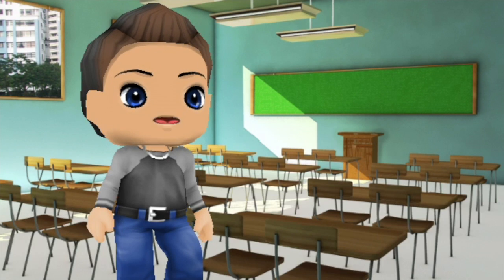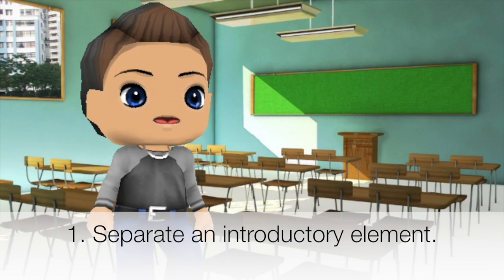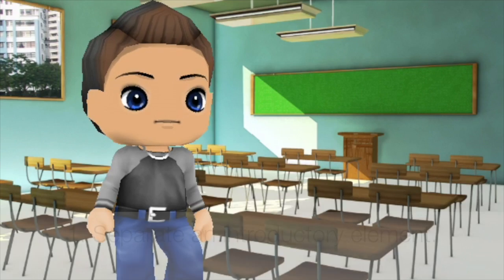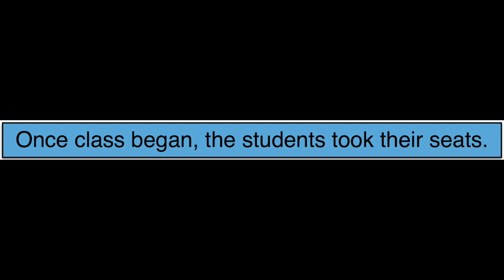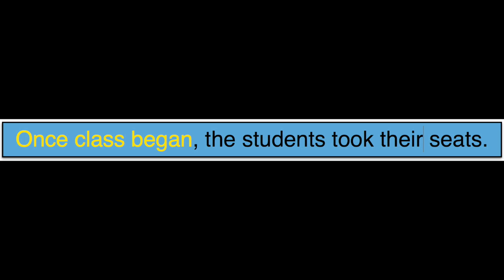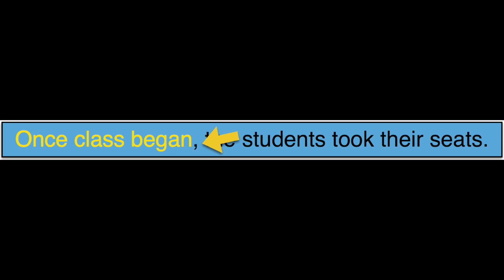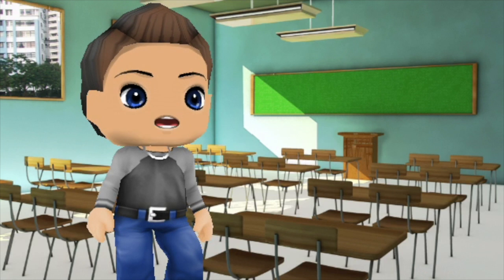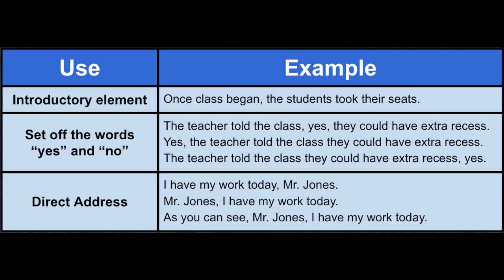Using Commas 5th Grade L.5.2